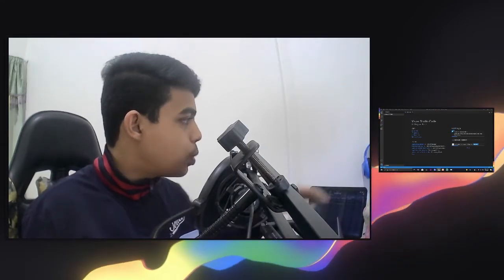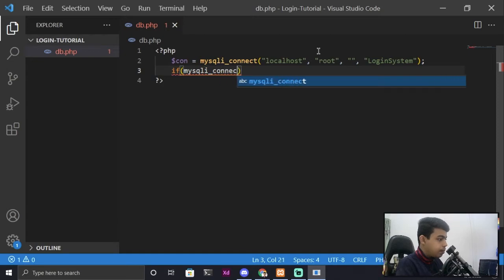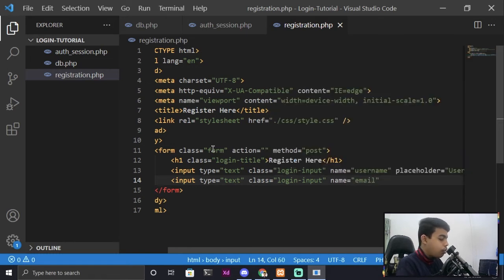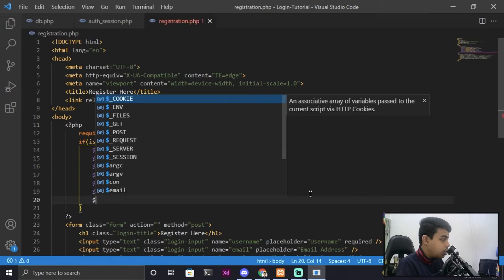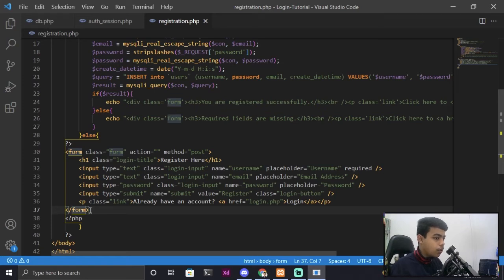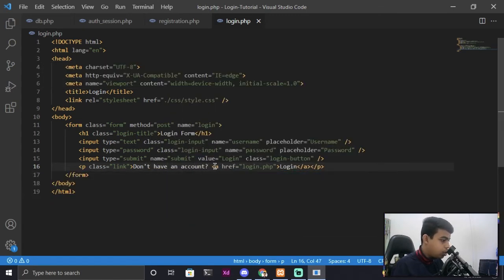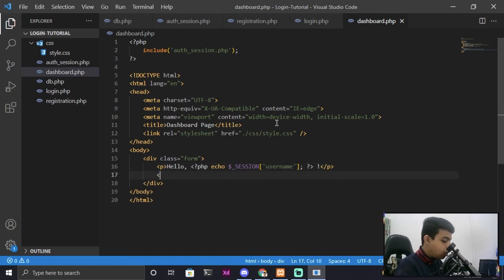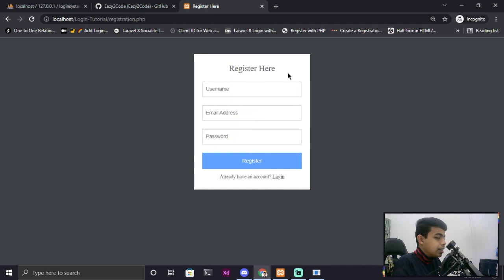How to create Login and Registration From with Logout with PHP and MySQL🔥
In this video. I will show you how to create Login and Registration Form with Logout Session with PHP and MySQL in full Depth.

Source Code :-
Link will provided Soon...